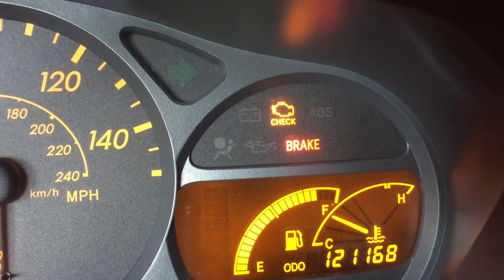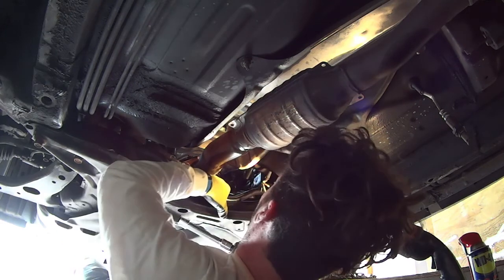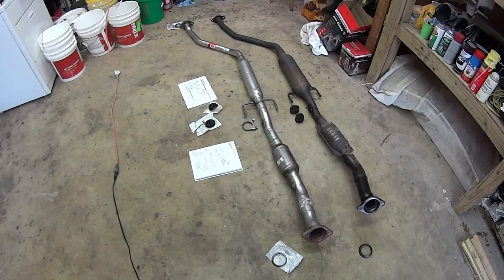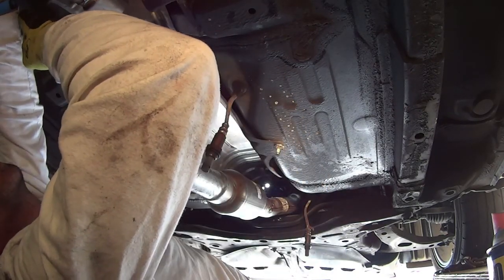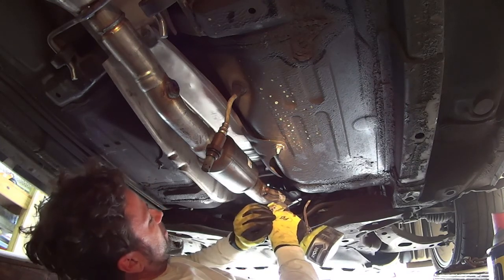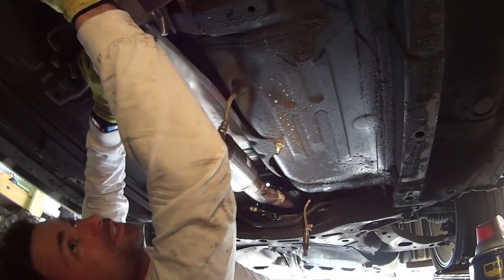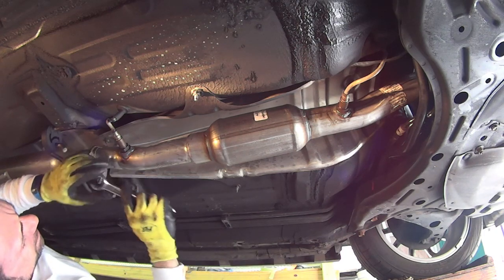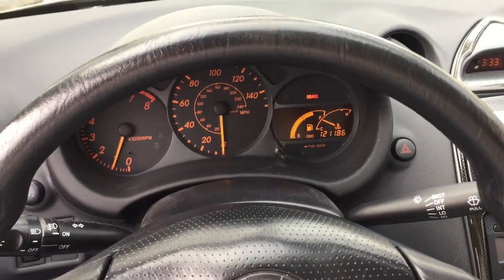Replacement of catalytic converter in my 2004 Toyota Celica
P0420 Catalyst System Efficiency Below Threshold.

I used a walker catalytic converter with the resonator, gaskets and hangers.  Purchased all on amazon, Part numbers at 40sec.

Model years 00, 01, 02, 03, 04, and 05.

Always be careful when working under your car, another thing to Youtube.

The benefit of fixing your Catalytic Converter is noticeably better gas millage!

Tools Used:

OBD2 Scanner Tool
Penetrating lube
WD-40
7/8” Open End Wrench
14mm Socket Wrench
Flat Head Screwdriver #2
Flashlight